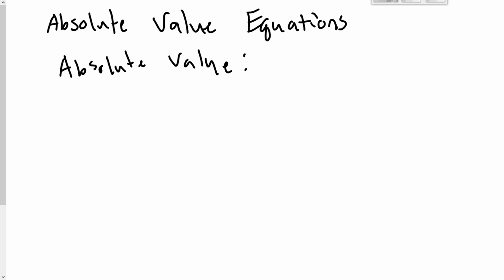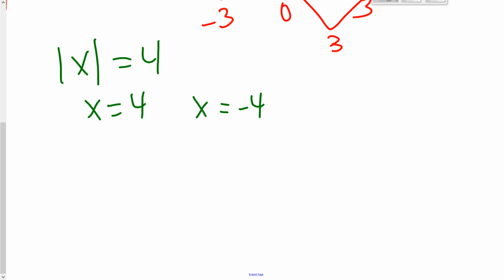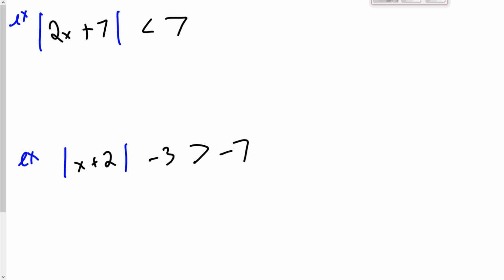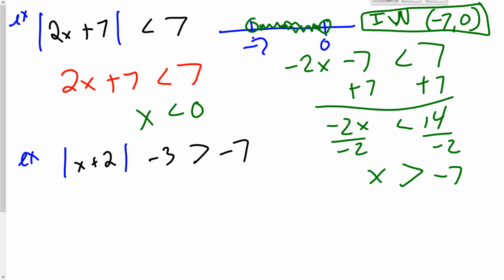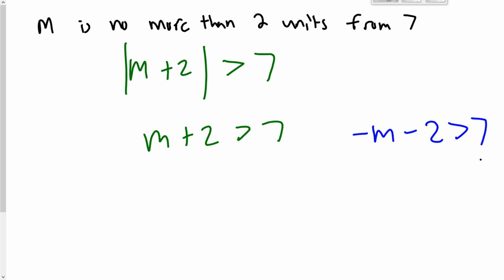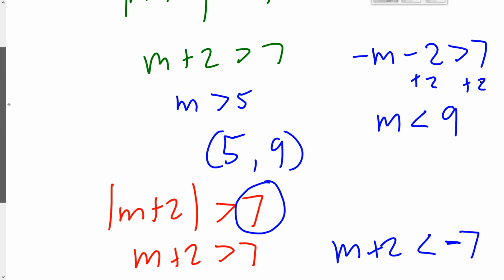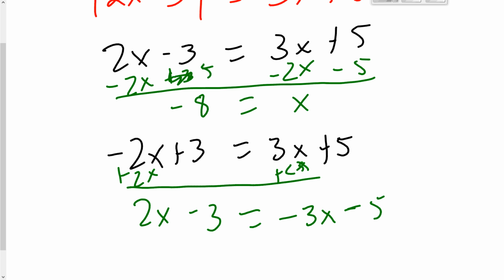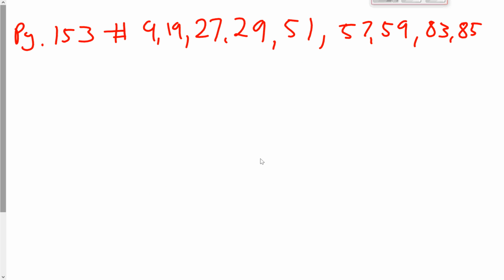PreCal 1.8 Absolute value